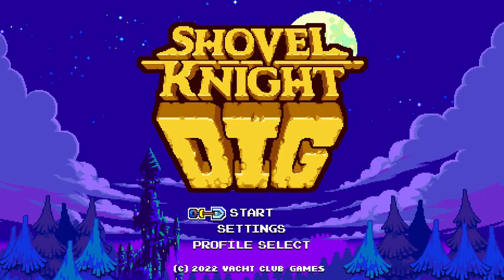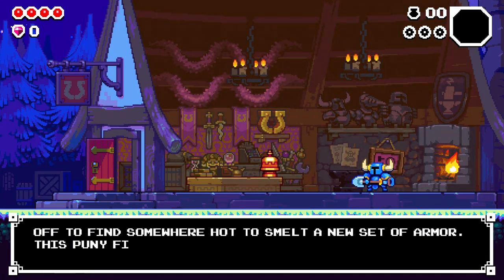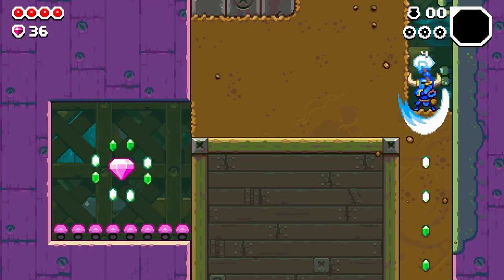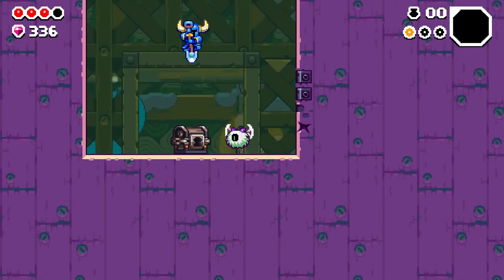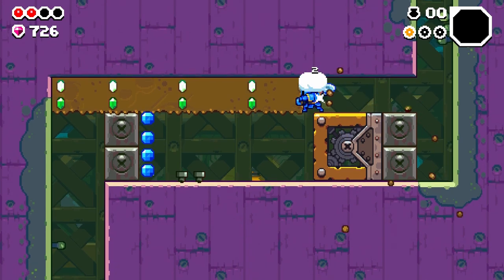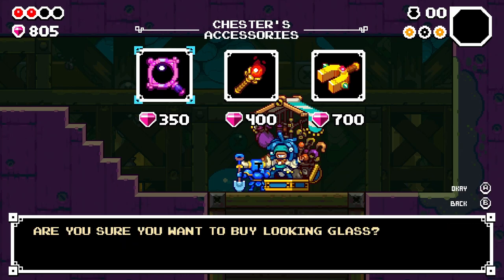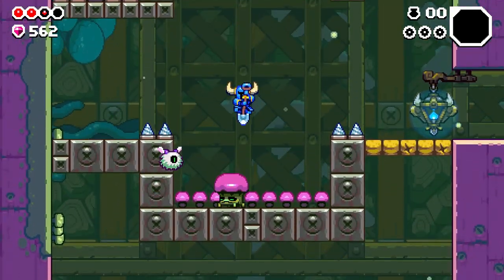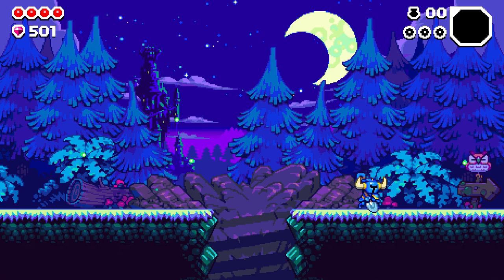Shovel Knight DIG - Part 1 (Lets Play)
Welcome to The Basement, let's play Shovel Knight DIG on Nintendo Switch! The Basement is the friendliest place on YouTube.

In today's video (episode 1 / part 1) Peter tries Shovel Knight DIG for the very first time. We've played Shovel Knight on the channel before, so let's see how Shovel Knight DIG stacks up.

Episode 1 (Part 1) is labeled "Ep 1" for your convenience. Thank you for checking out this Shovel Knight DIG video.